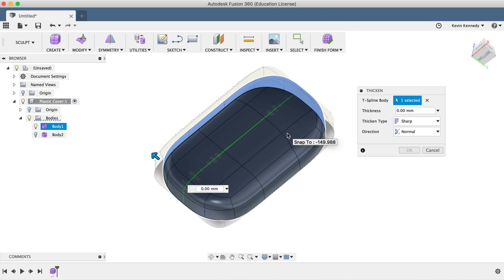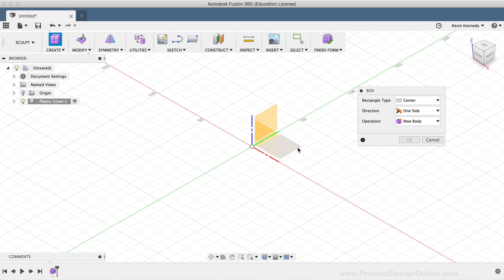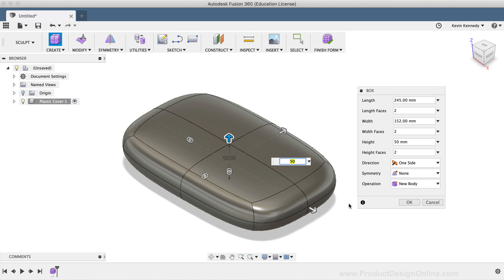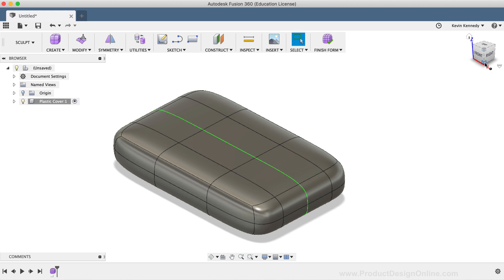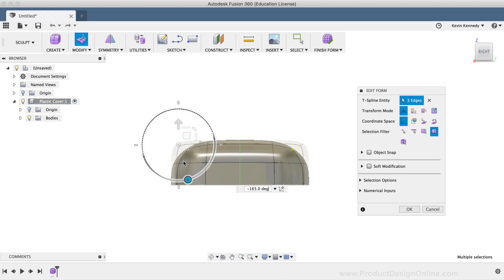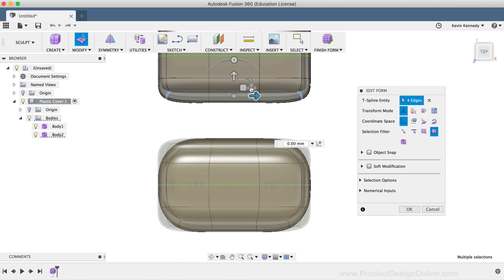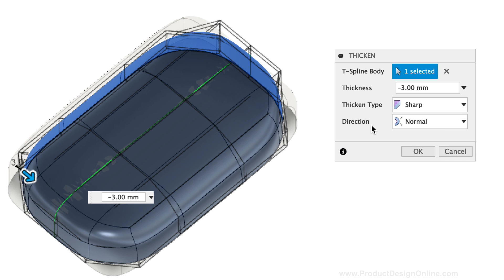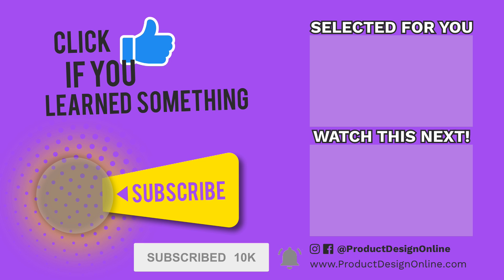Sculpting for Plastic Parts in Fusion 360 (Part 1 of 2)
Sculpting for Plastic Parts in Fusion 360 // By the end of this video, you’ll know how to create simple plastic parts in Fusion 360's sculpt environment.

To get started, I’m going to create a new component. I’ll select the assemble dropdown list and then select “new component.” Before clicking the OK button I’ll make sure “empty component” is selected and I’ll type out “Plastic Cover” for the component name.

To get to the sculpt environment you’ll see that you can’t select it from the workspace dropdown list… but instead, you have to select “create form” from the create dropdown list or from the toolbar.

TIMESTAMPS
0:00 - Sculpting for Plastic Parts in Fusion 360
1:30 - Entering the sculpt environment
1:46 - Creating the box
4:47 - Turning symmetry on
5:32 - Deleting the bottom faces
7:23 - Making the sides curved
7:47 - Making copies of sculpt bodies
9:50 - Sculpt thicken command explained
11:37 - Modify thicken command explained

RESOURCES:
Plastic Cover Example

2.  View my checklists for Fusion 360 beginners ➞
3.